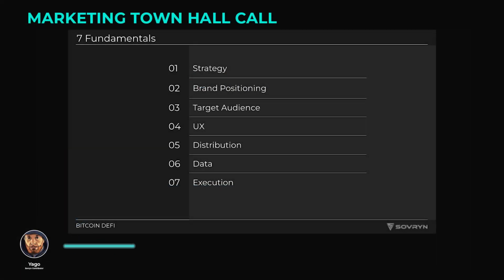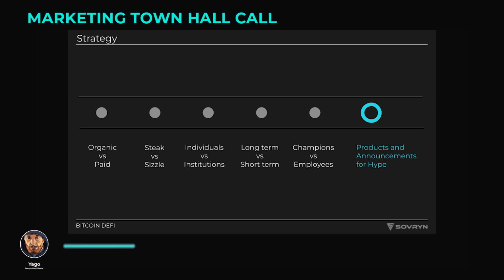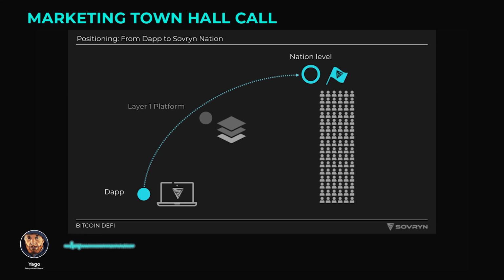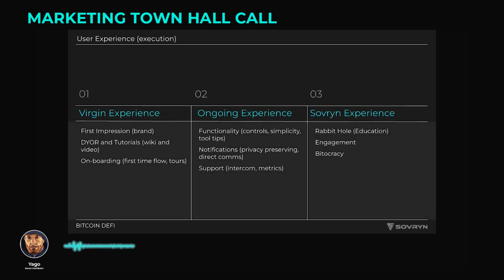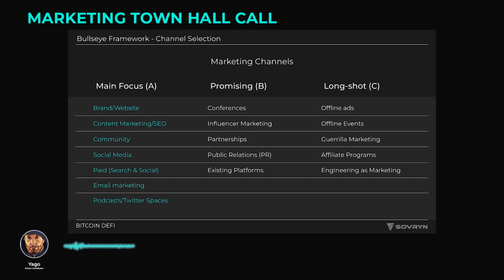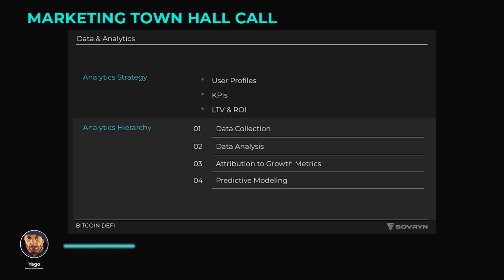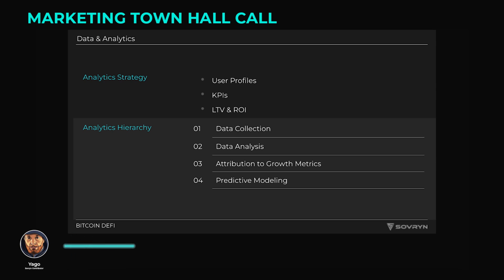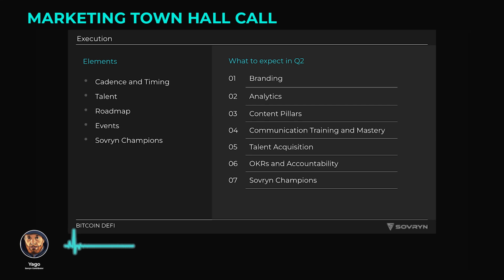Marketing Town Hall, April 1st, 2022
Sovryns Assemble!

This Town Hall meeting is focused on our marketing strategies for 2022. Learn about what we plan, and how we intend to do it, and provide us with some feedback that will help shape it into something great. It’s time to get our 2022 marketing plan in gear!

Recording of the Sovryn Community call on Discord from April 1st, 2022.

00:00 Marketing Presentation by Yago
41:12 Bitcoin and nation state’s reactions
42:20 Referral program on Sovryn part 1
44:33 Rebranding and cartoons
45:54 Solving the adoption with 3 simple things
47:35 Teaching users about RSK and sidechains
49:16 Referral program on Sovryn part 2
51:30 Branding vs Creating a brand